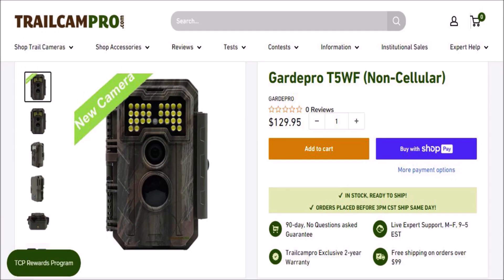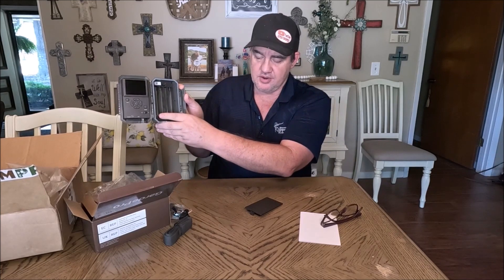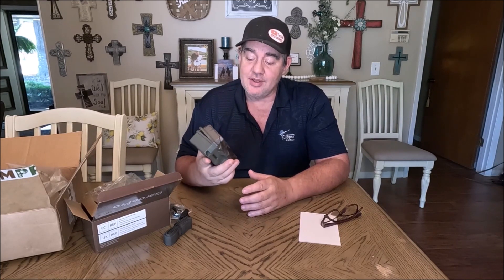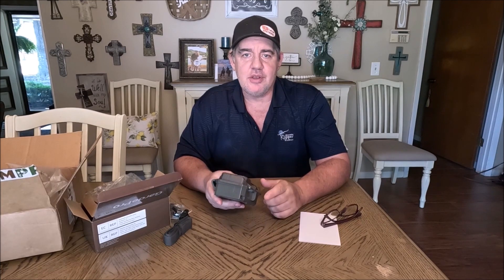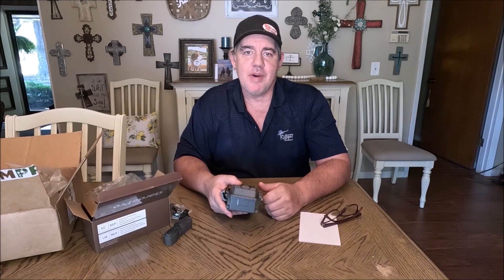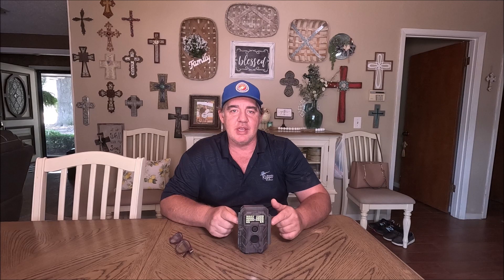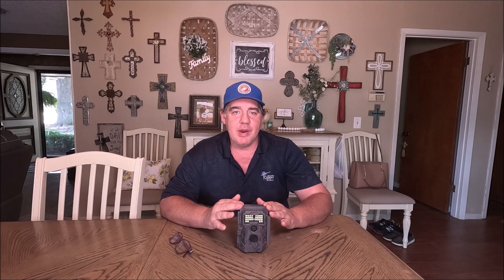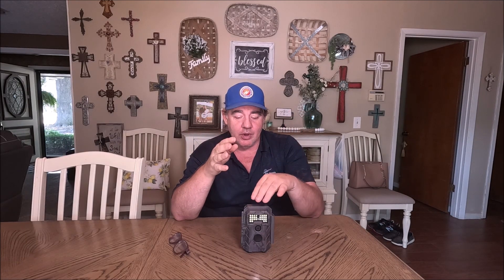Gardepro T5WF Trail Camera Unboxing Demonstration and Review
In this video I unbox, demonstrate and review the Gardepro T5Wf white flash trail camera.